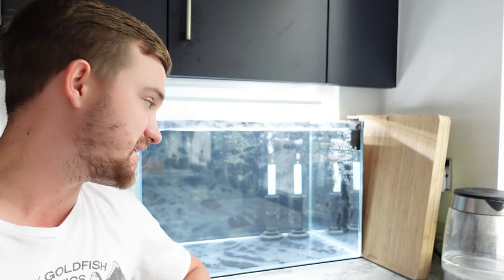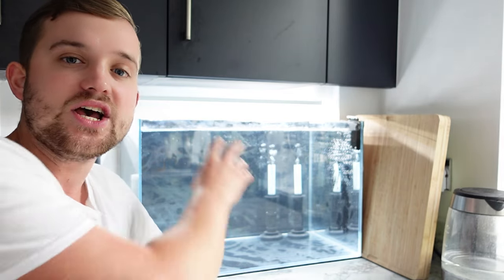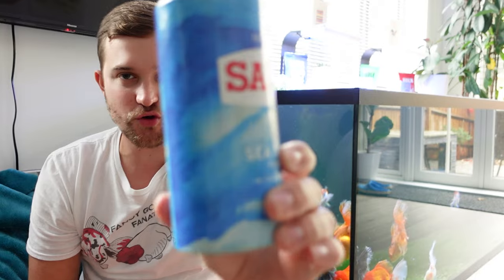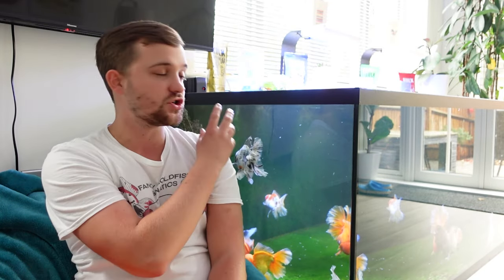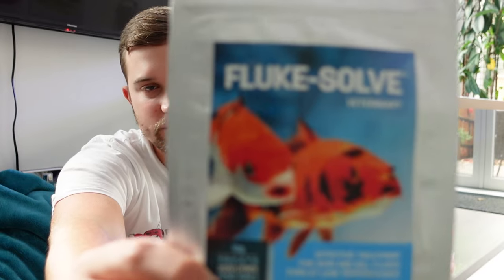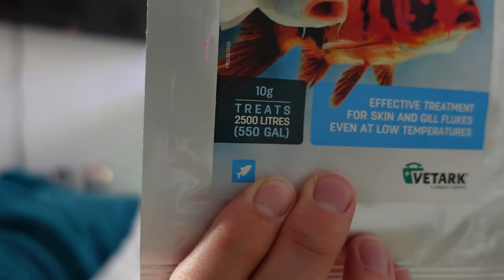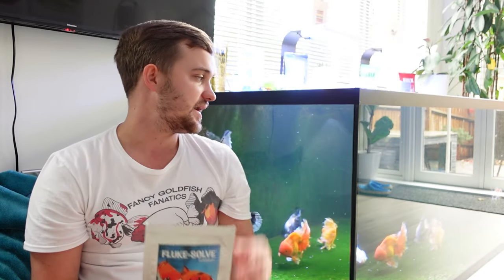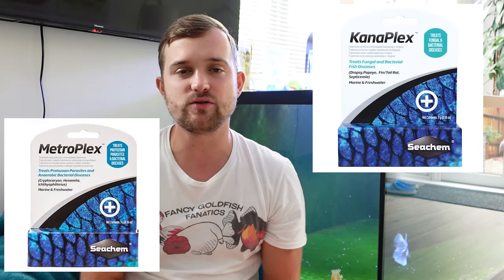My TOP 5 Goldfish treatments | SIMPLE guide | Fish medic kit!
Make sure to like and follow our NEW Facebook page!

Happy Fishkeeping!